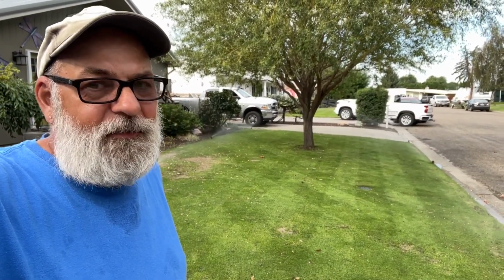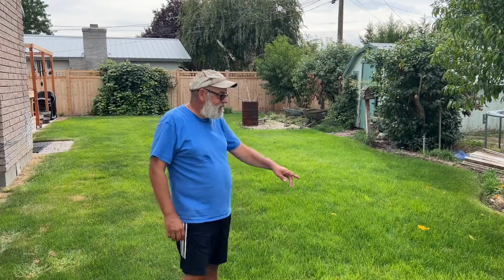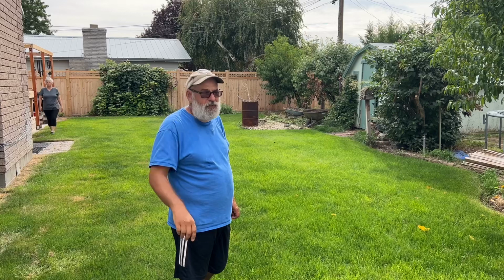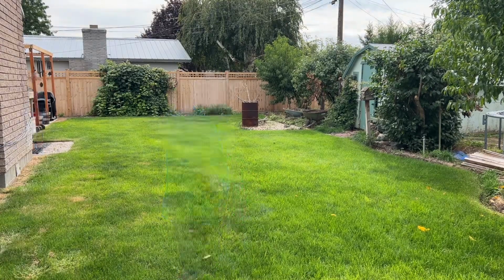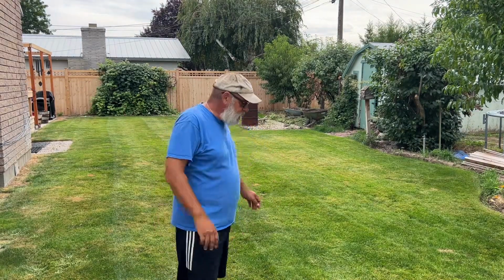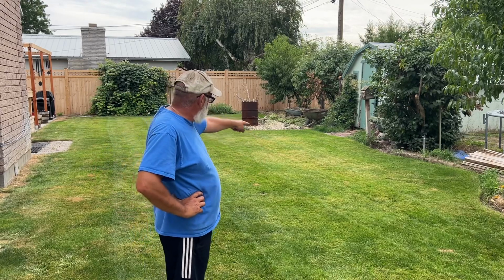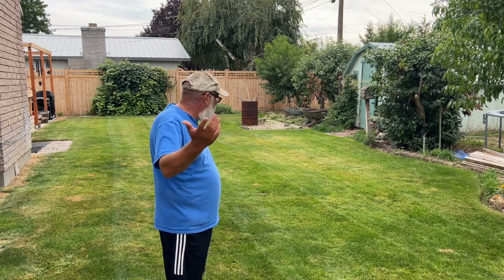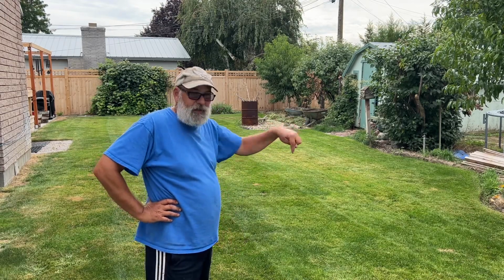Might get done this year.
Starting to change backyard